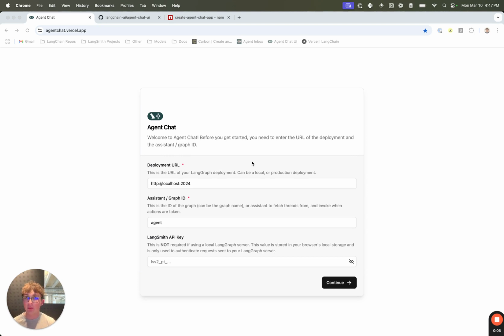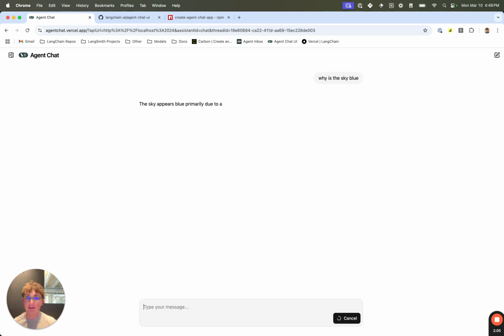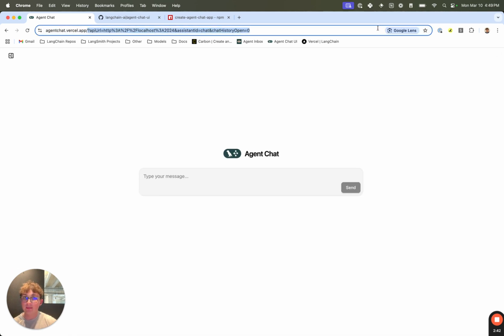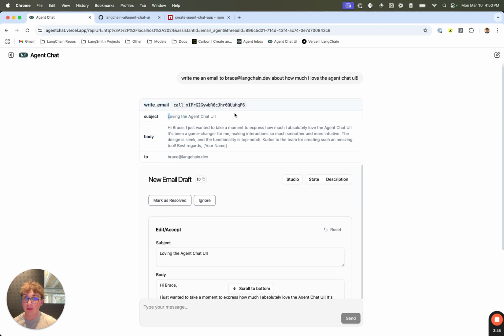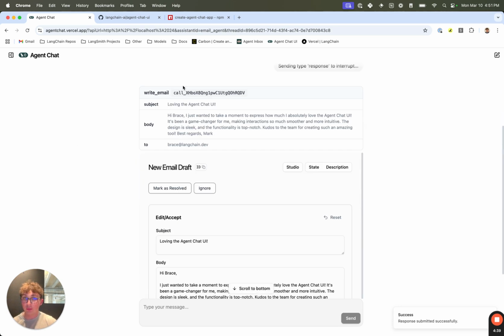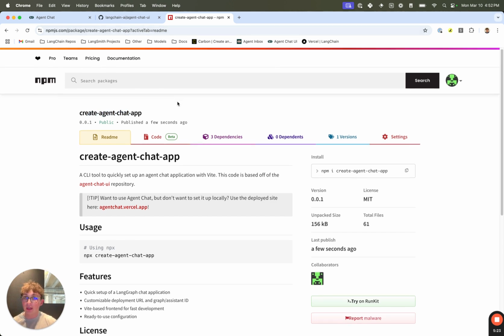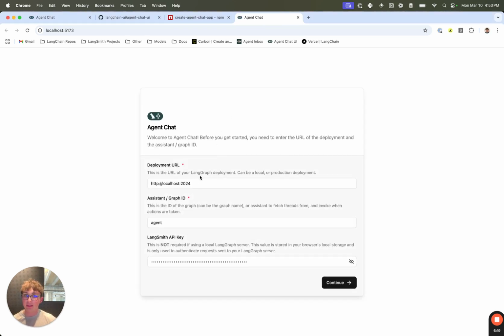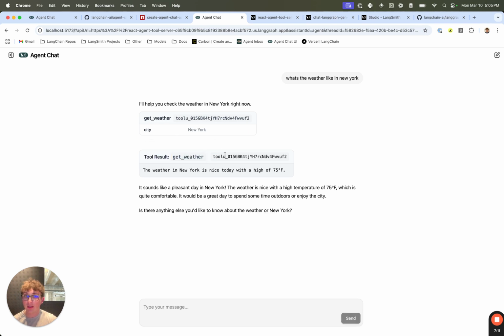Introducing Agent Chat UI